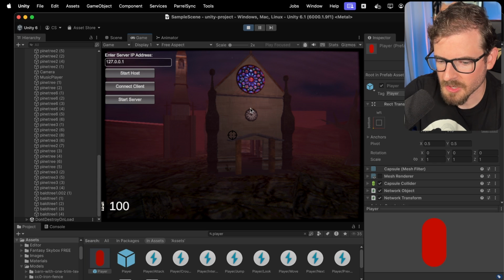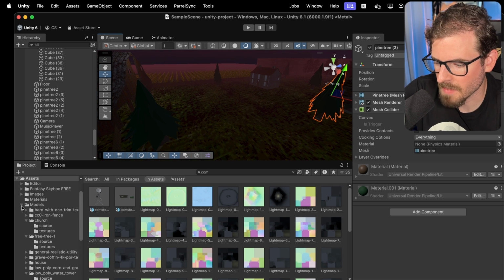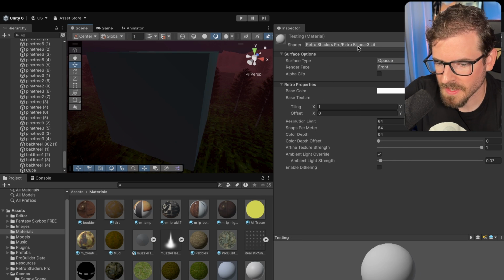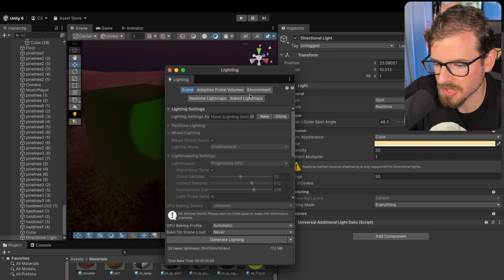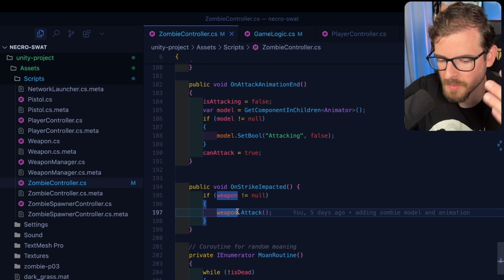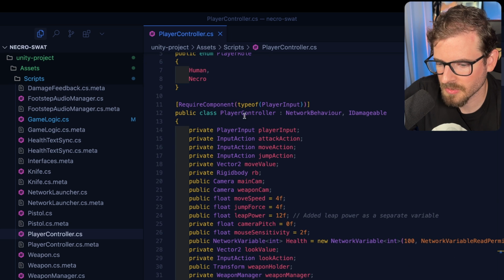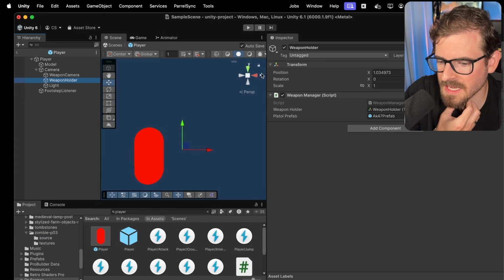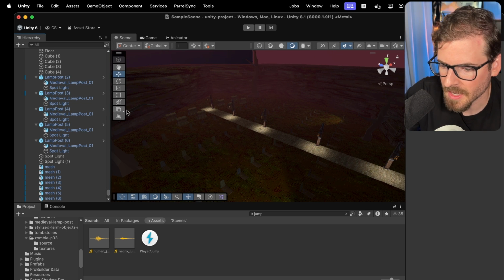Everything I've Learned about Unity